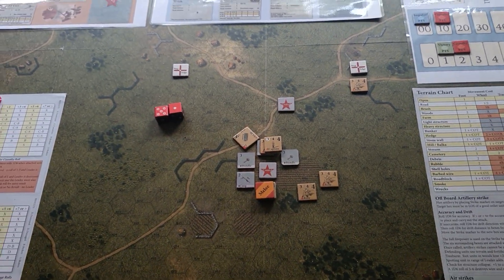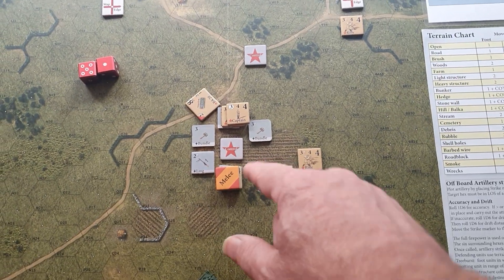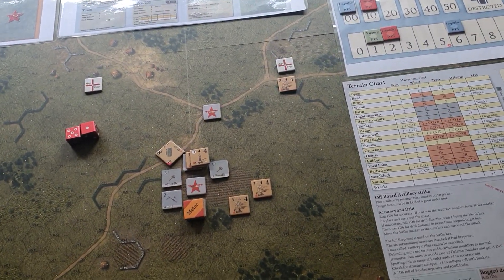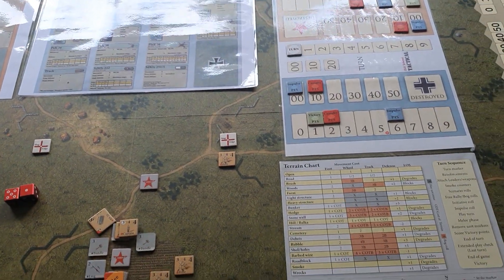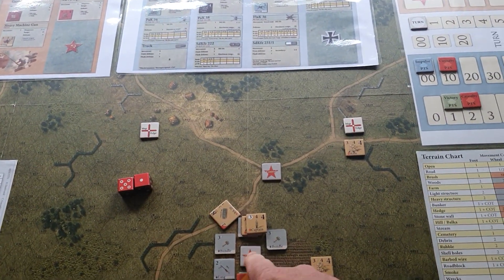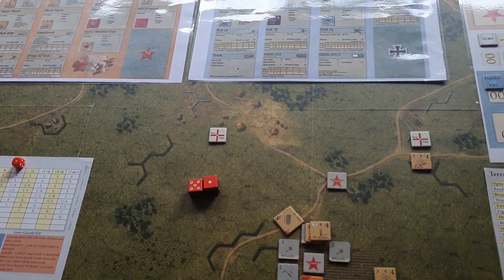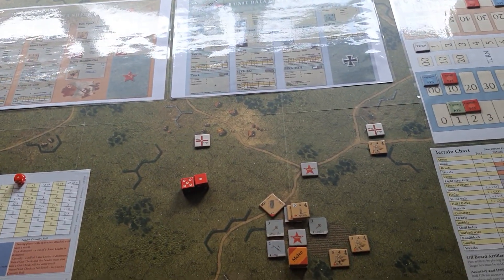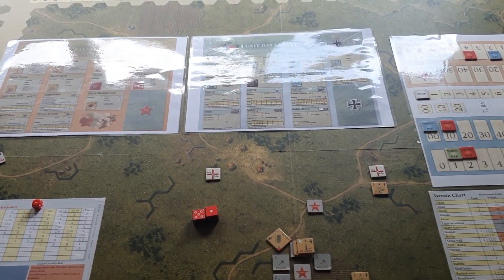Old School Tactical - Learning Game. Summary and review of the first East Front scenario.